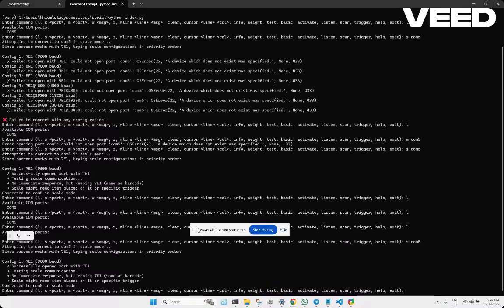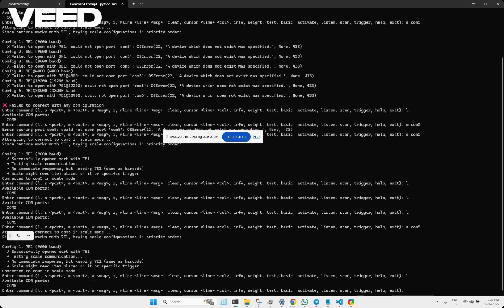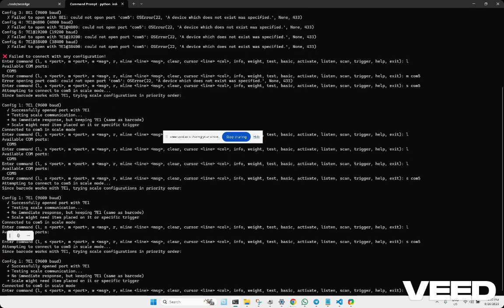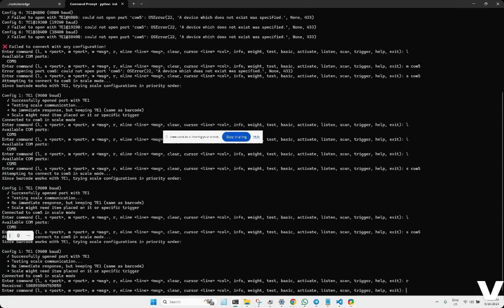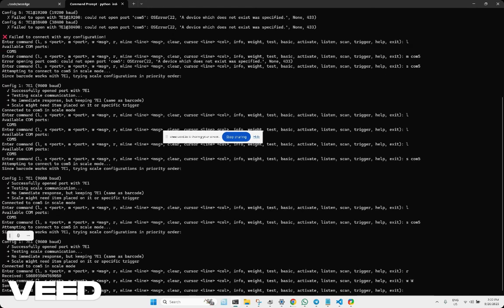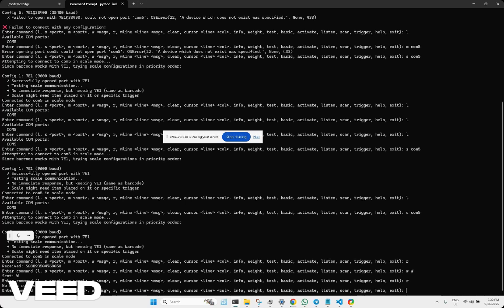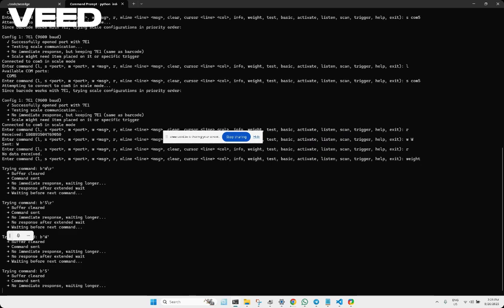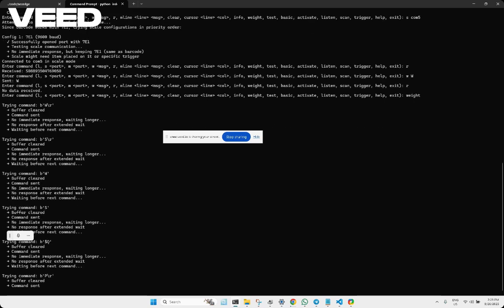[ahafix]Megallan 9300i software set up to read barcode and scale value from serial comport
Discover practical tips and tutorials on Odoo, POS systems, automation with n8n, and AI tools. Learn how to simplify your workflows, save time, and grow your business with modern technology.